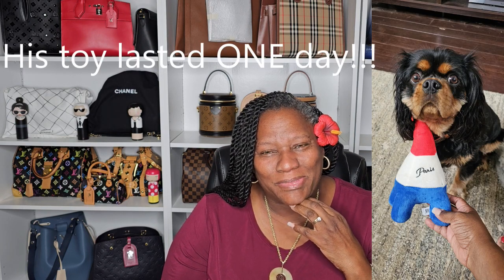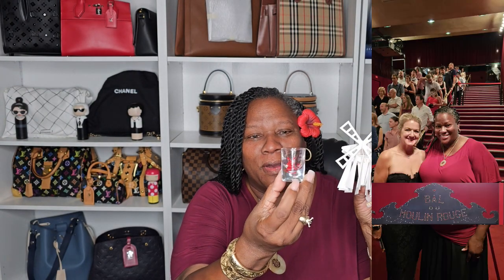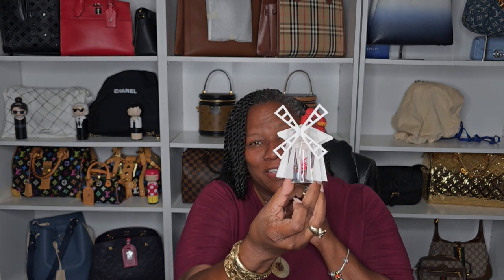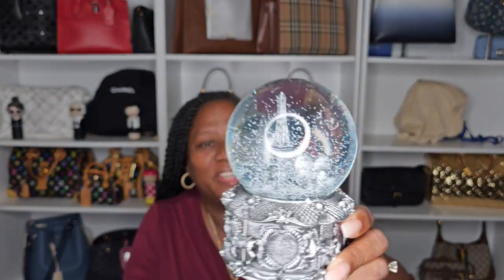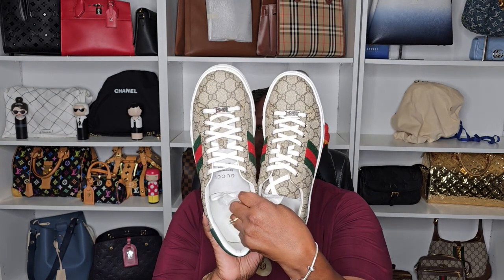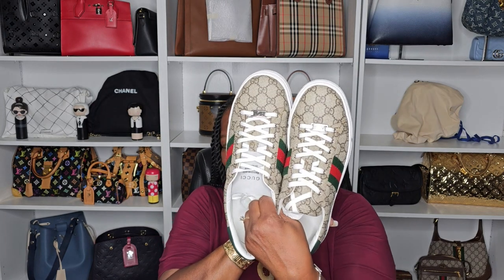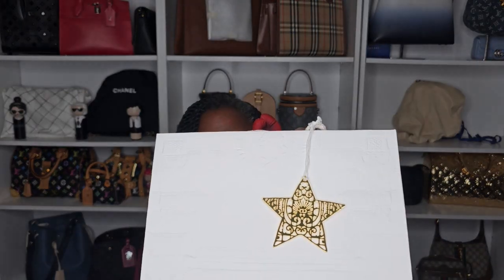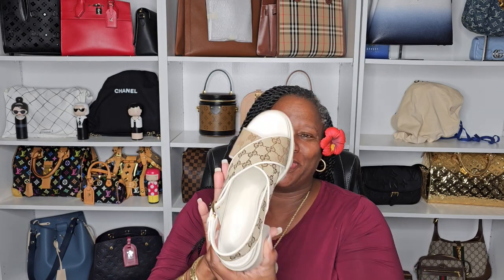Paris!!!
Aloha!
I know that it’s been a while and I appreciate you coming back and hanging in there with me.  I have missed you.

We had a complete blast in Paris. I feel so privileged and lucky to have been able to go, it has always been one of my bucket list destinations.

The tours, the food, and of course the shopping, were all amazing.

There was no filming or photos allowed for the privacy of the other clients.